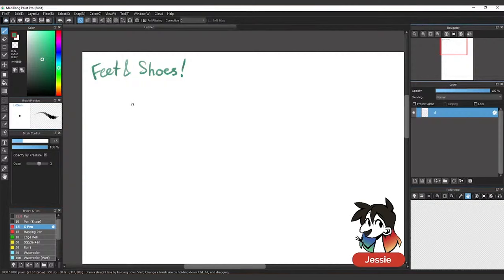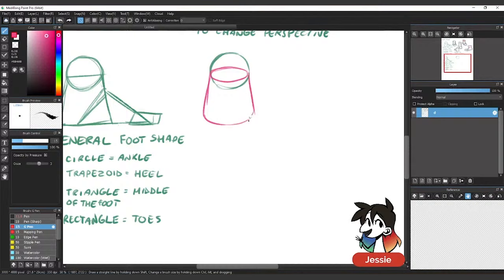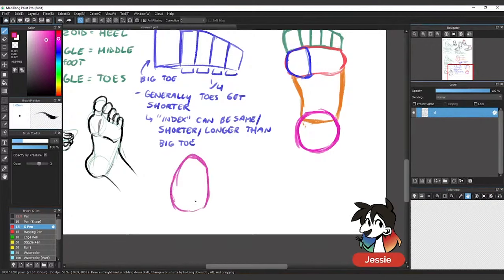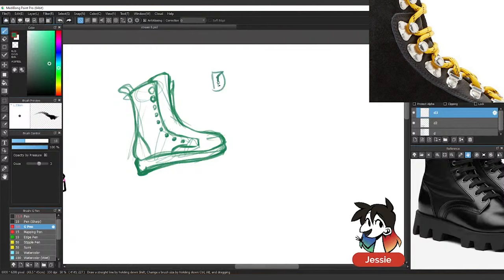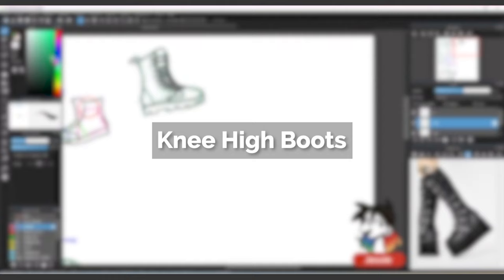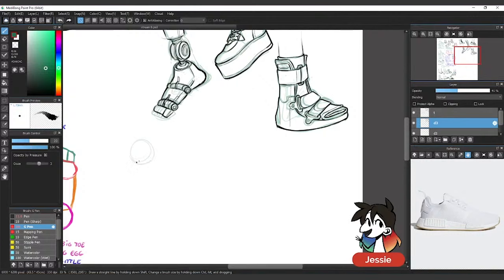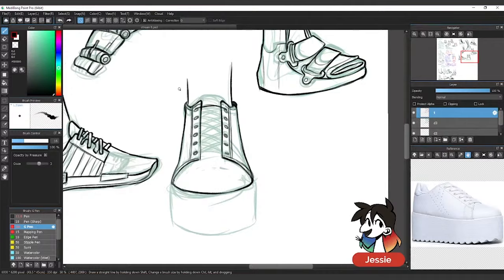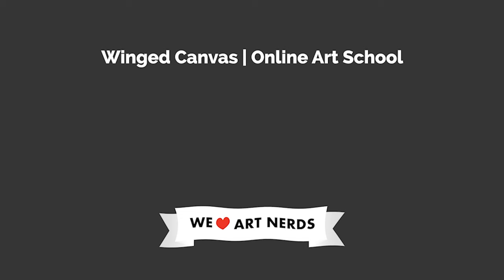How to Draw FEET & Shoes - Art Tutorial (Livestream Highlights)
Feet -- something that a lot of artists struggle with. How do you draw feet? How do you draw feet from different angles? What about shoes? How do you draw different kinds of shoes? These are the stream highlights where instructor Jessie Chang gives us her tips and tricks for drawing feet and shoes with structural techniques and forms!

🕓 Timestamps:
0:00 - How to draw shoes
1:15 - How to draw feet
4:19 - How to draw flip flops
4:47 - How to draw boots
5:53 - How to draw shoelaces
7:28 - How to draw punk boots
8:26 - How to draw robotic feet
9:16 - How to draw sneakers
10:18 - How to draw shoes from the front
11:16 - How to draw wedge high heels

📕 Related Blog:
[TBA]